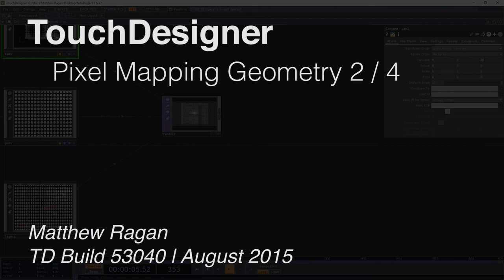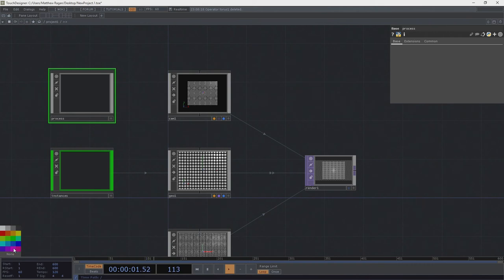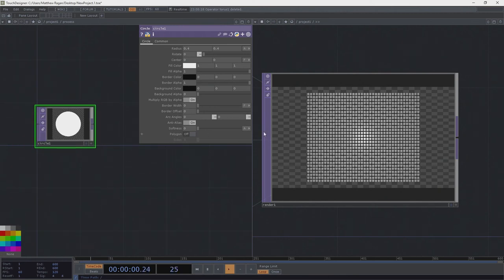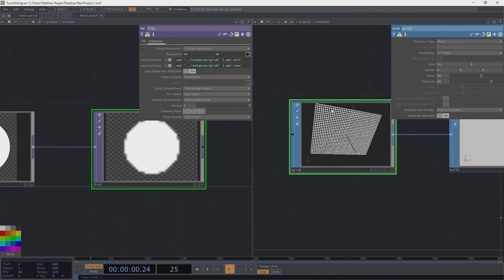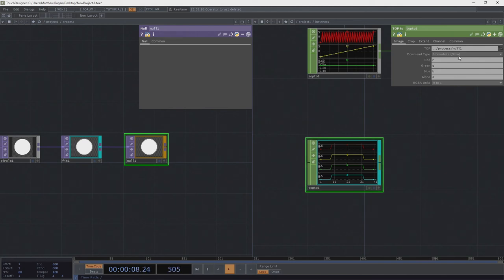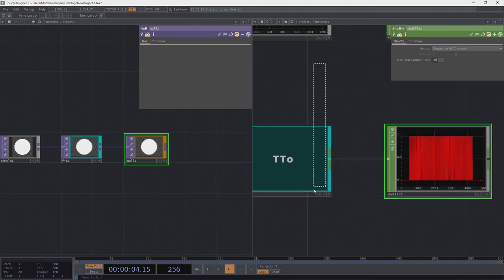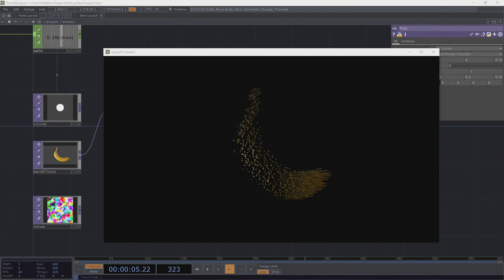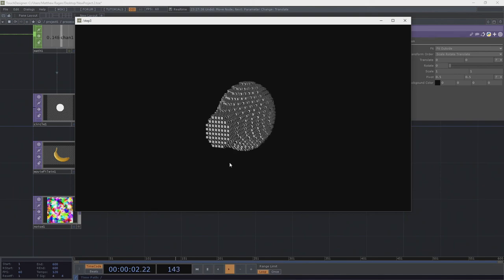Advanced Instancing | Pixel Mapping Geometry Part 2 of 4 | TouchDesigner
Part 2

Core Concepts

Instanced geometry from pixel data
Transferring data between operator types
Real time rendering